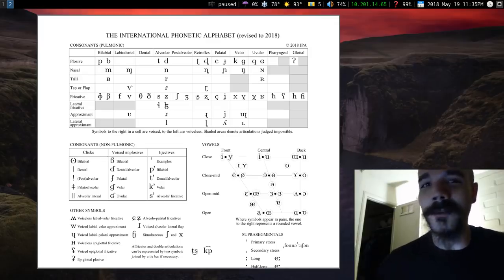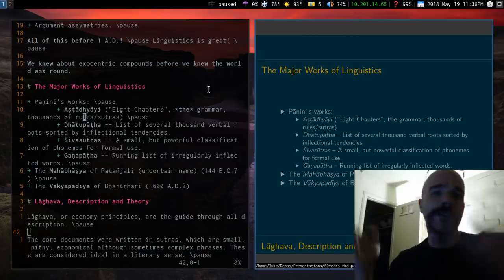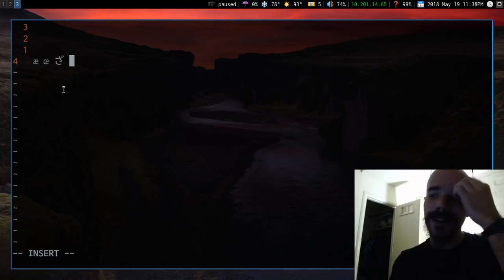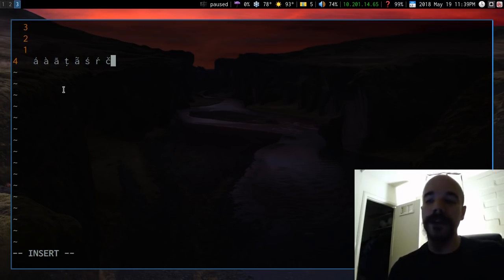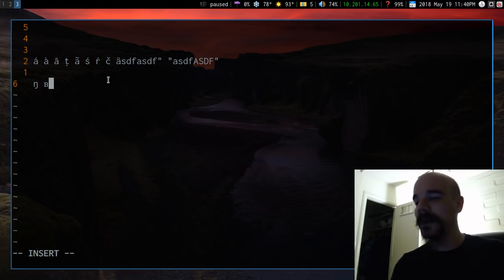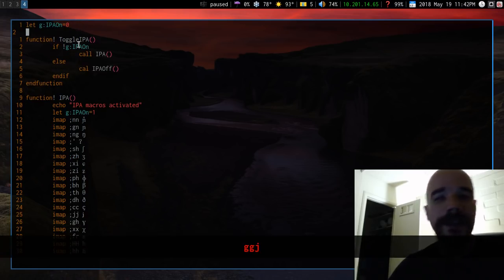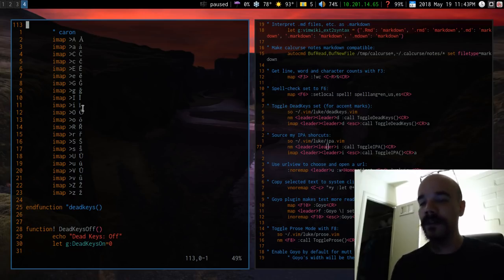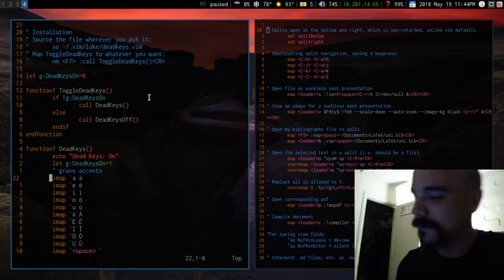Typing Special Characters in vim: My Way!